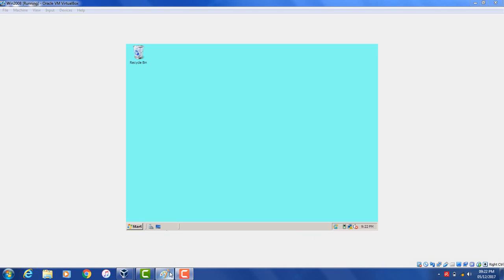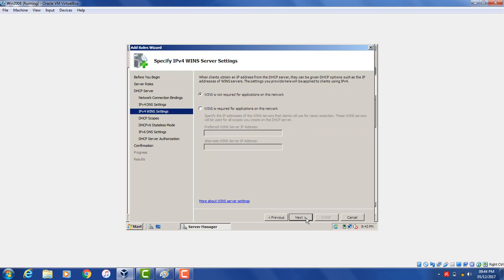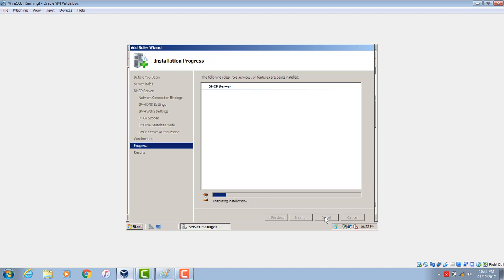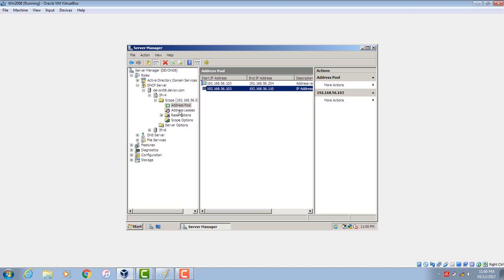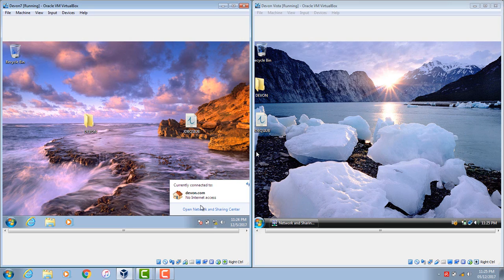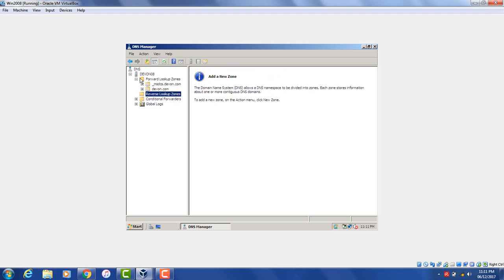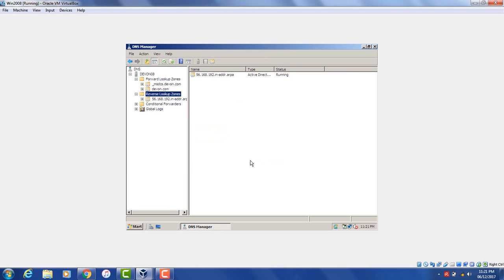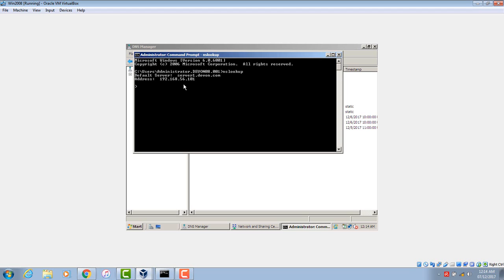Video 5: DHCP & DNS